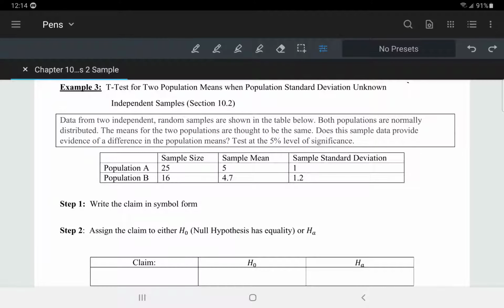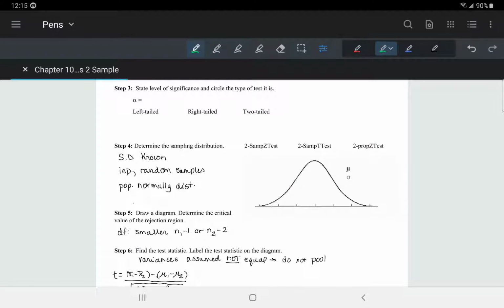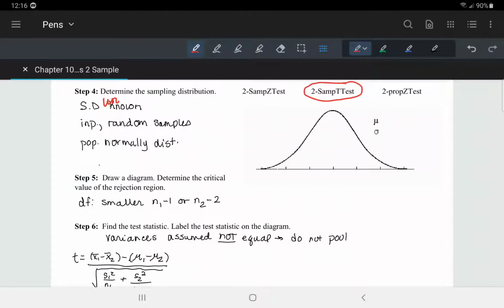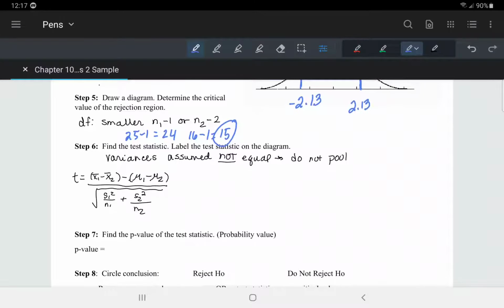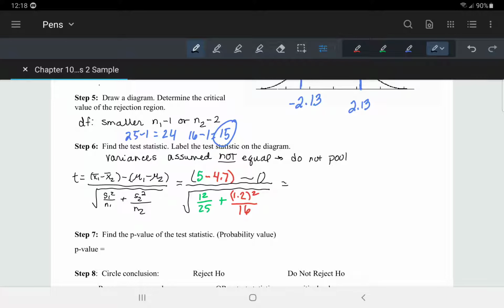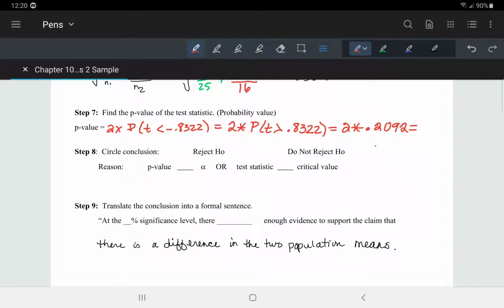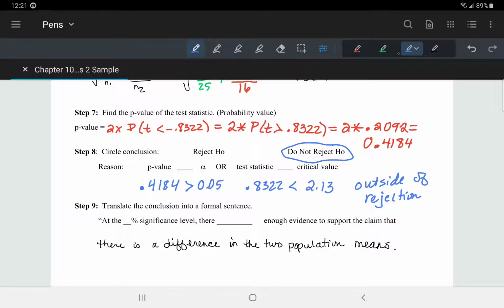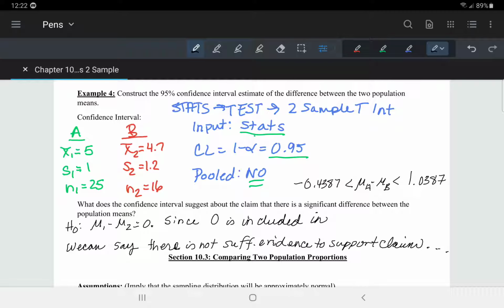Two Sample TTest for Means Not Pooled